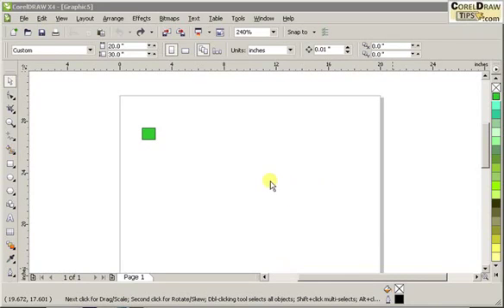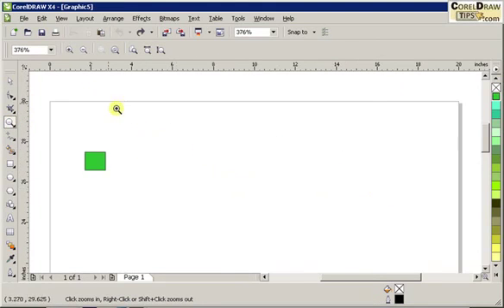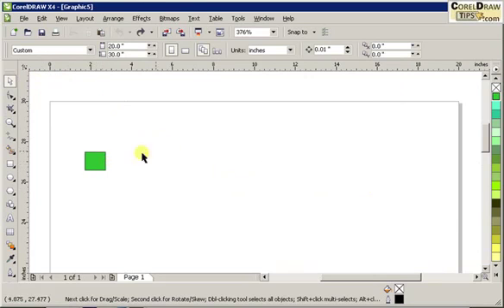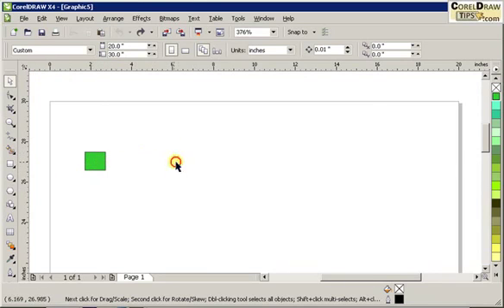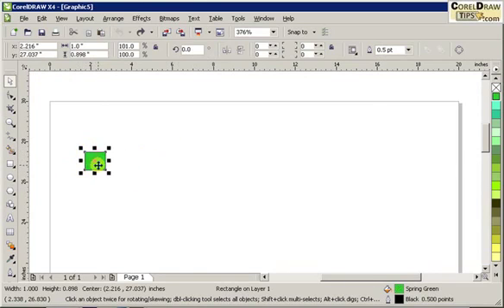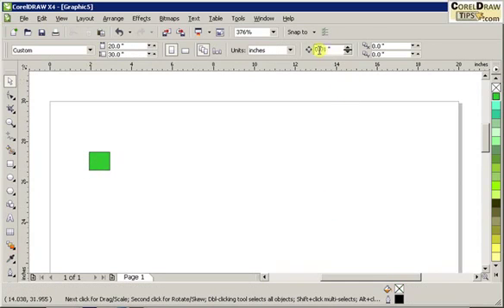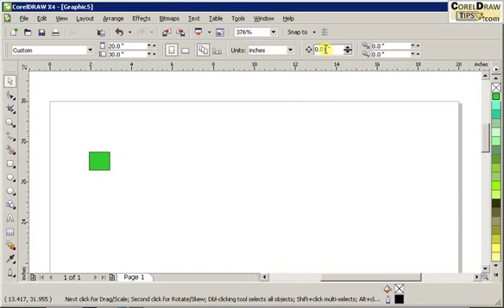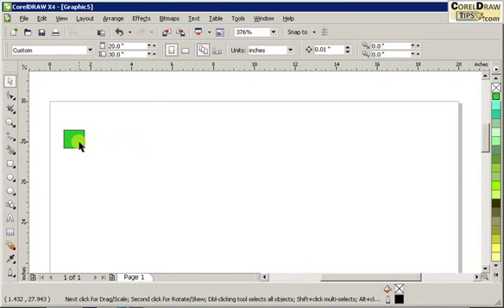Changing the nudge offset in CorelDraw